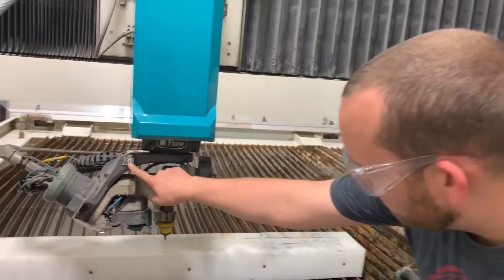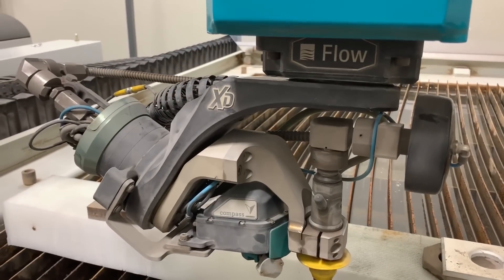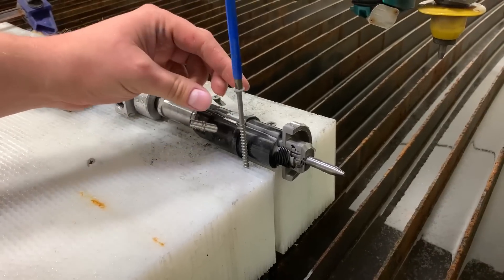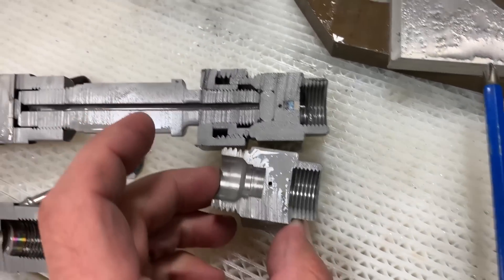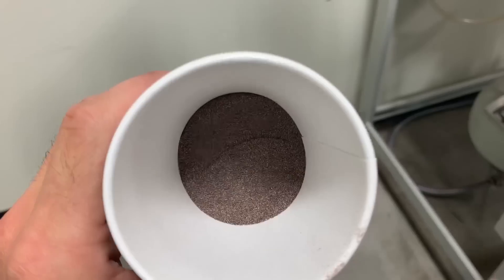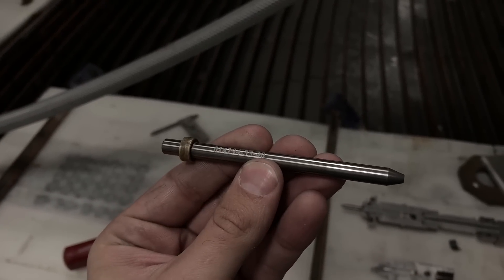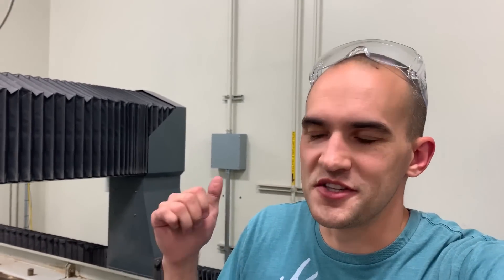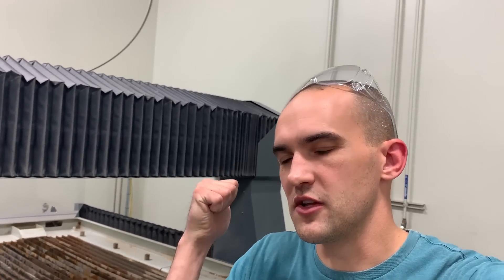Waterjet vs. Waterjet | Our Most Requested Video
Make your own knife ▸ - Waterjet cut knife blanks starting at $11.

We had a waterjet training at Flow Waterjet headquarters in Kent, WA so we decided to film our most requested video.  WATERJET VS WATERJET!!!  We cut the hardest material we've ever tried, Tungsten Carbide.  We also cut the head of a waterjet in half to reveal a really cool cross section.  On a future video we'll show you how a high pressure water cutter or waterjet works.  Hopefully, you found it interesting to see inside a waterjet.

2. Click the LIKE button on this video (it’s the little thumbs up below the video)!
4. Share with other cool people
5.
6.
8. Check us out on Facebook ...
10. Give us money for no reason